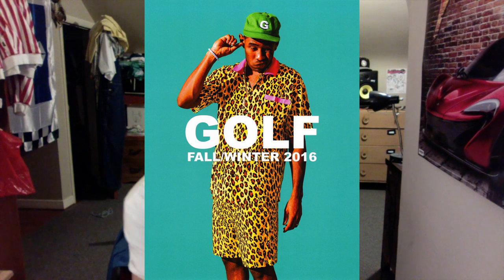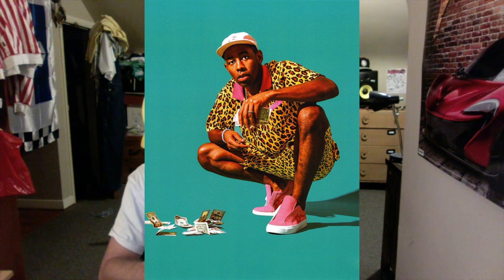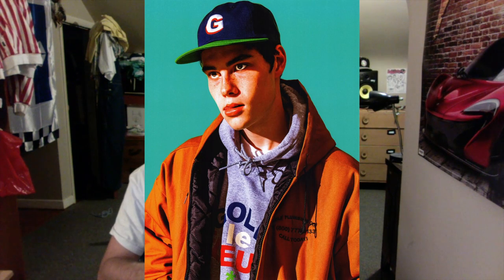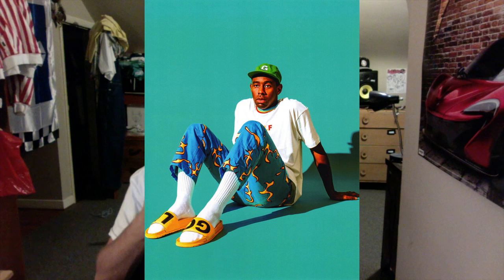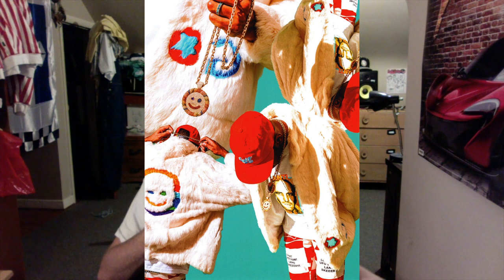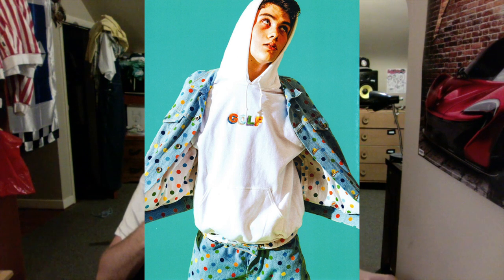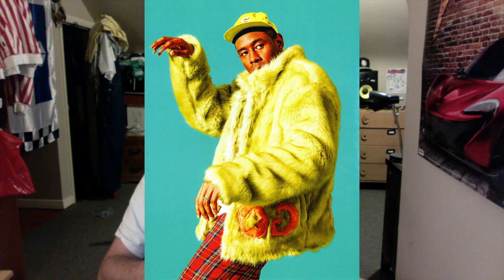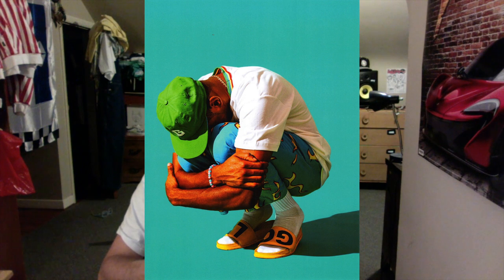GOLF WANG FALL WINTER 2016 LOOK BOOK THOUGHTS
My thoughts on the GOLF WANG FALL WINTER 2016 LOOK BOOK.
golf wang tyler the creator look book 2016